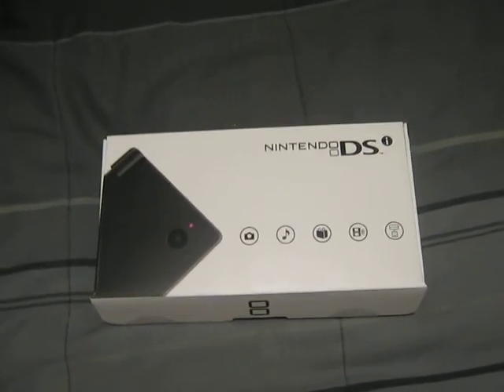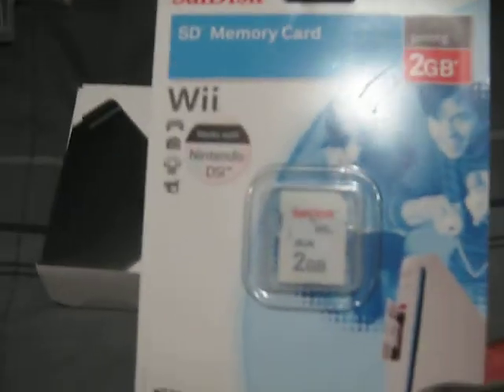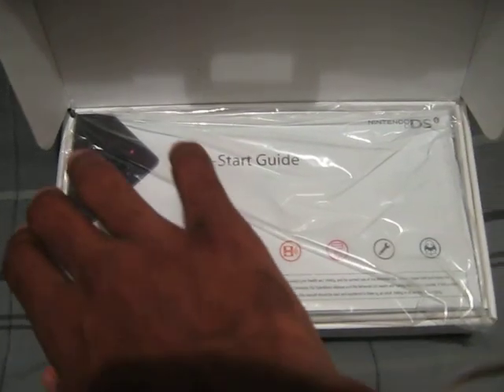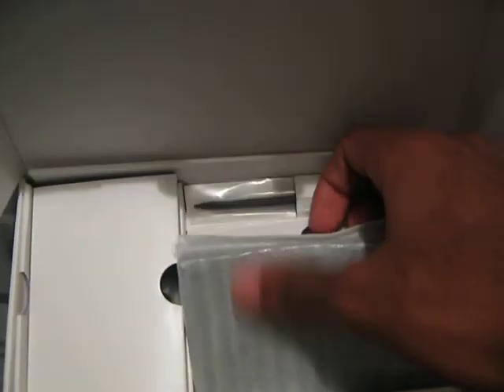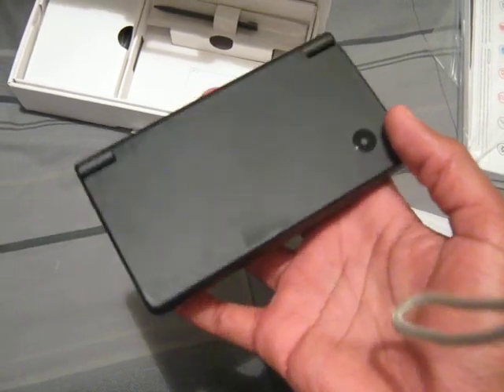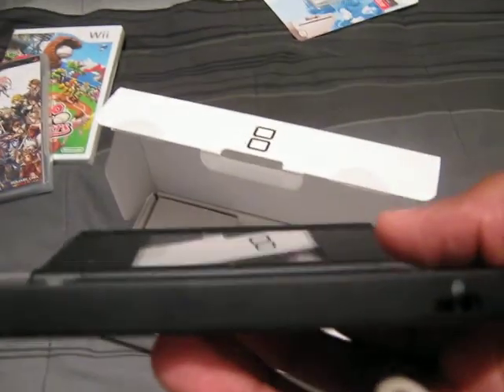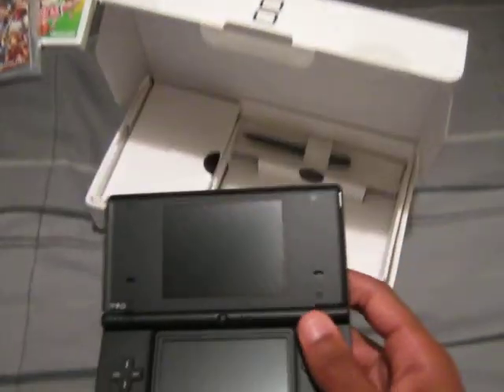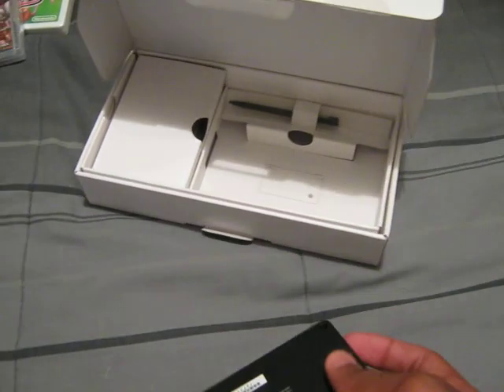Sombra0889: Nintendo DSi Unboxing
I finally got the DSi